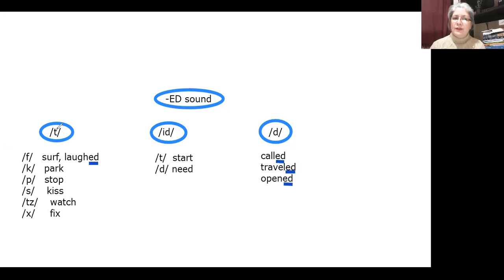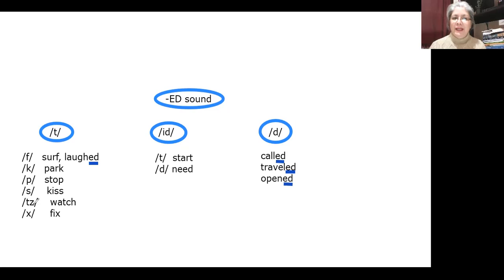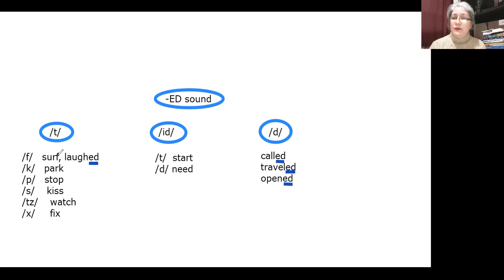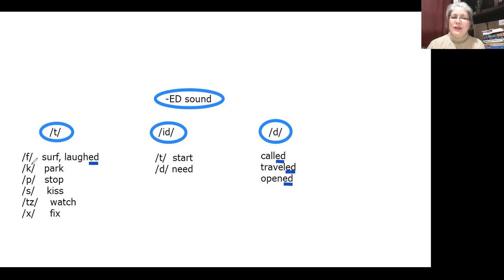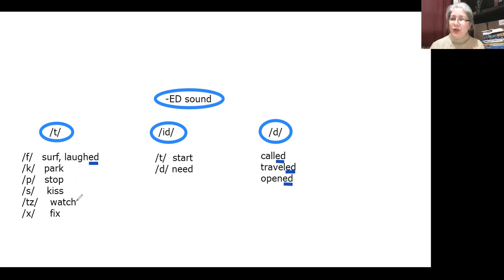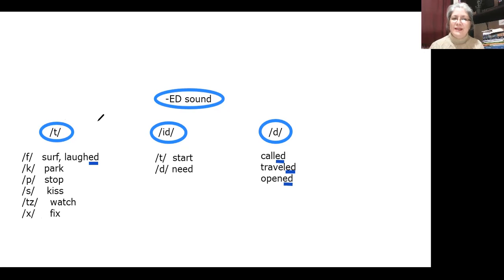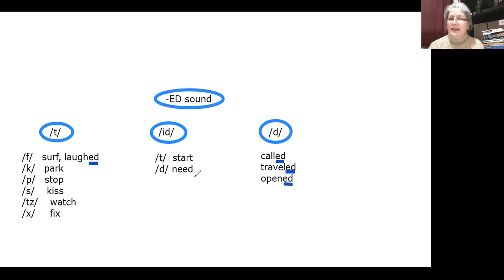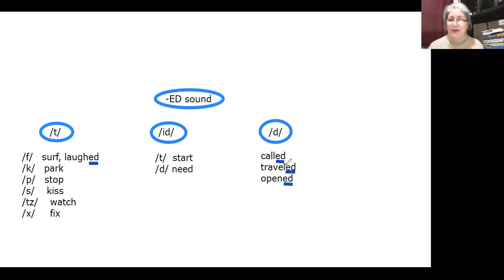Pronunciation tip: ED sound for regular verbs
How to pronounce ED for regular verbs